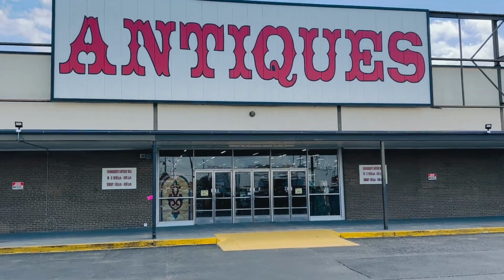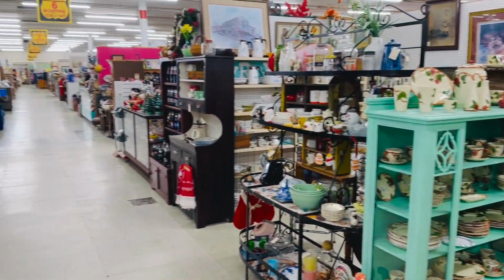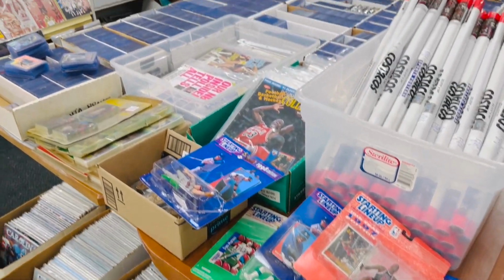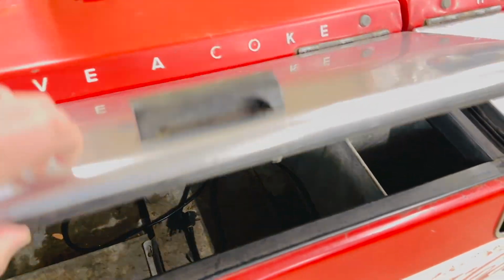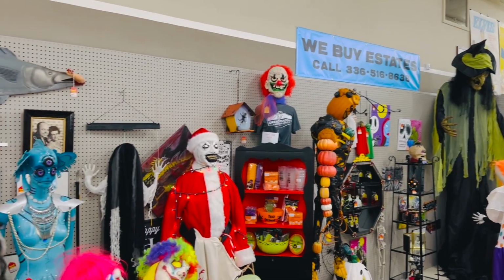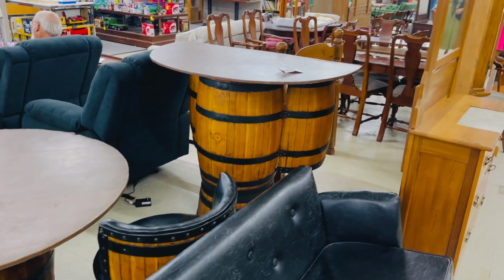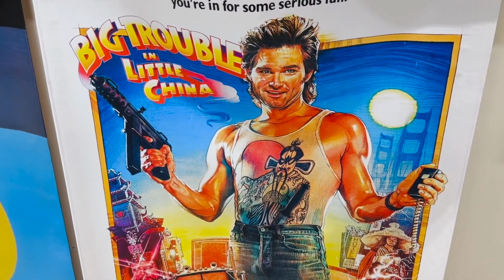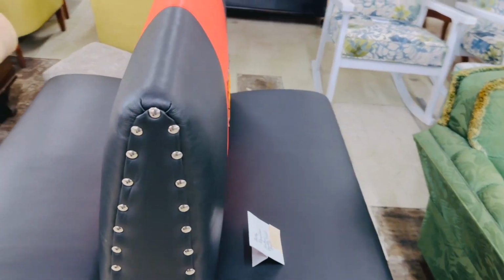Should You Check Out Granddaddy's Antique Mall in Burlington, NC?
Planning a trip to Burlington, North Carolina, or just love a good treasure hunt? Then Granddaddy's Antique Mall might be right up your alley! Join us as we explore this massive antique destination. We'll take a look at the incredible variety of vintage finds, from furniture and collectibles to quirky and unique items. Is it worth a visit? Watch to find out!

2. Graduate Chapel Hill - The Michael Jordan Hotel - This is A MUST STAY for any UNC or Jordan Fan!
3. We Visited The Last Yogi Bear Honey Fried Chicken Restaurant in the United States! - Hartsville, SC